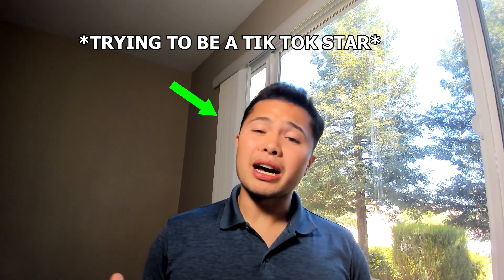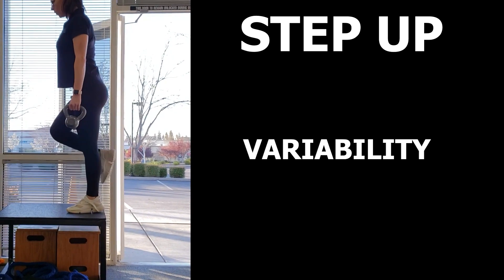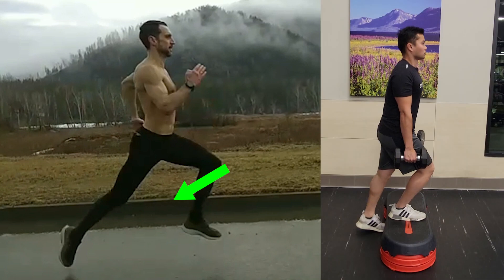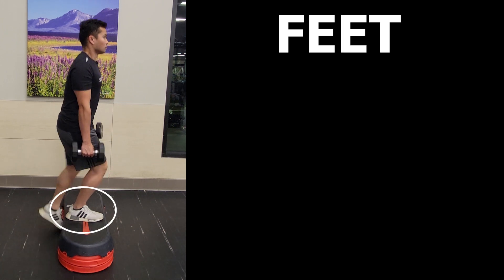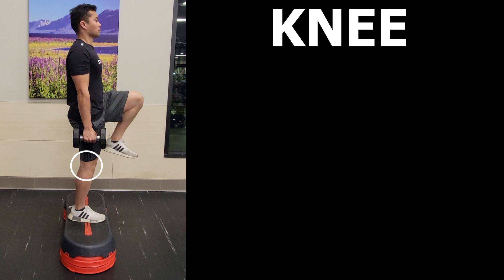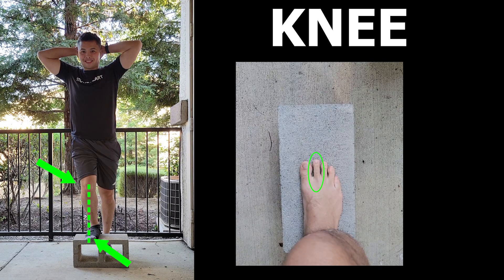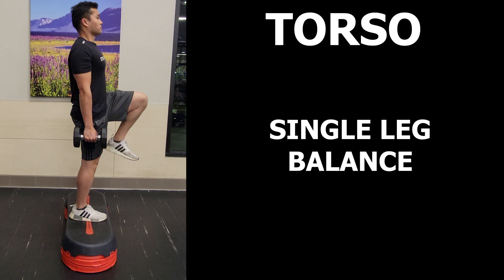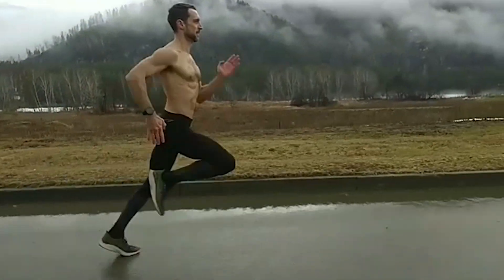How to MAXIMIZE the Step up for RUNNING!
I go over tips on how to do the step to maximize the benefits for runners!